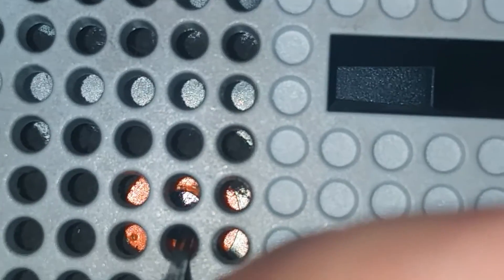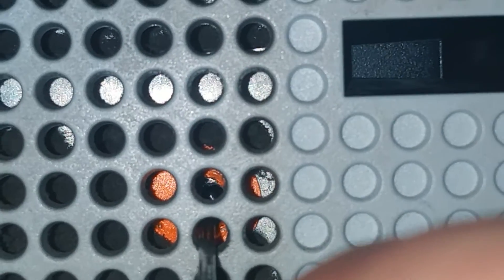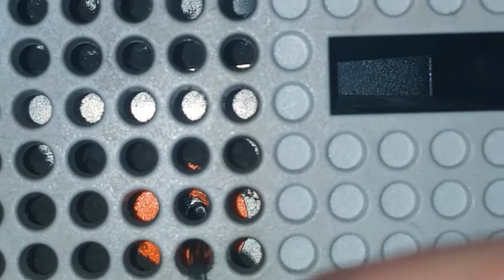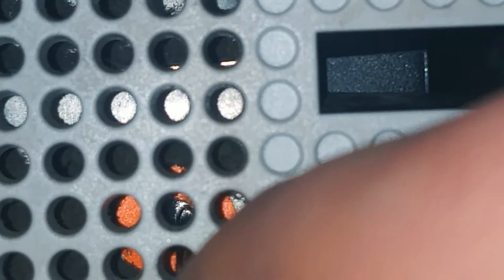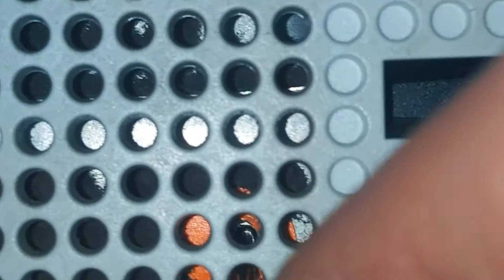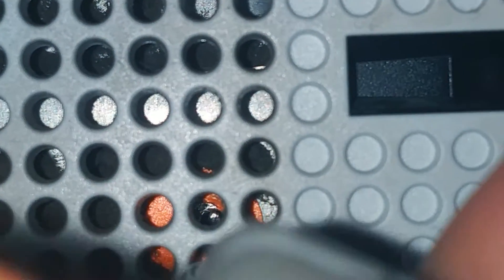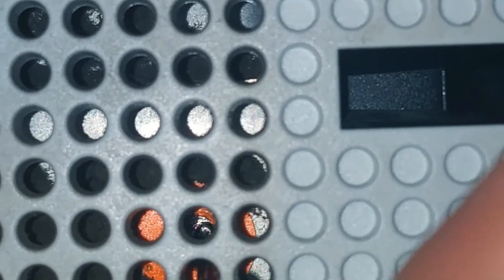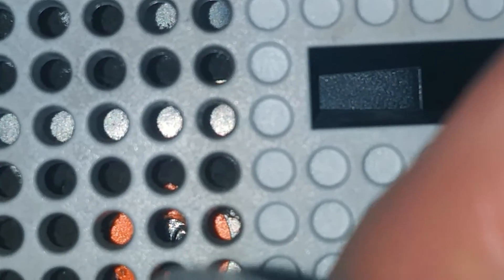Xbox One S Disk Gets Jammed and you have to stab the disk out total Insanity F You Xbox one S